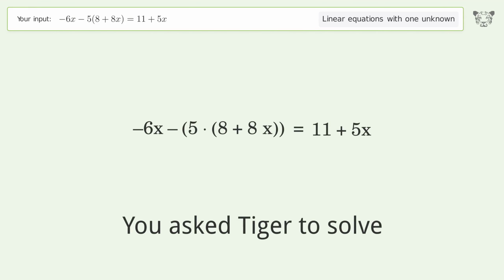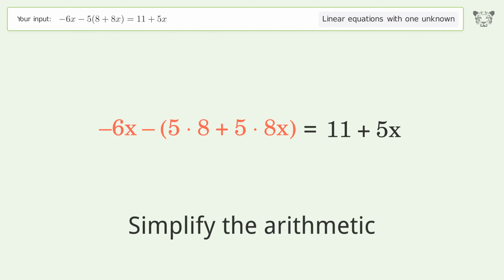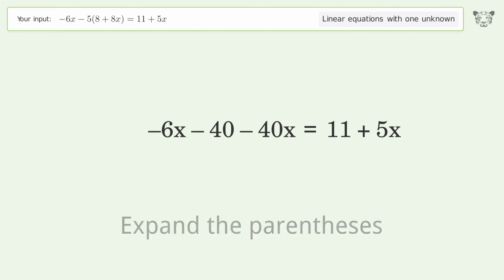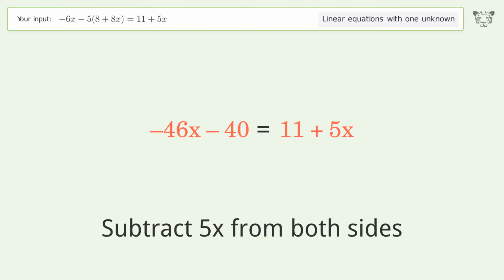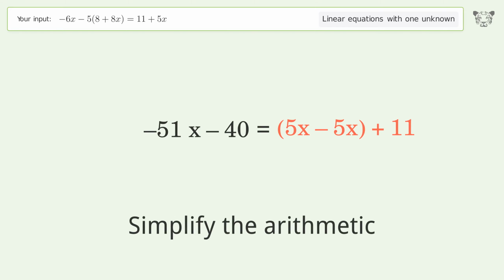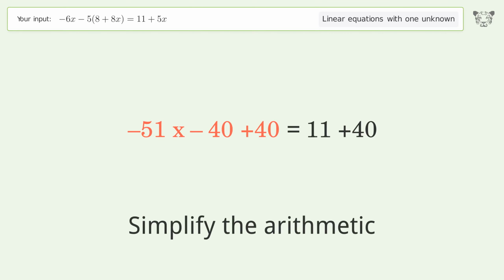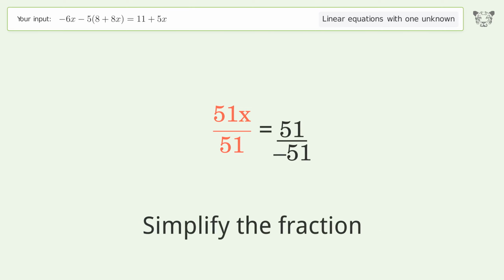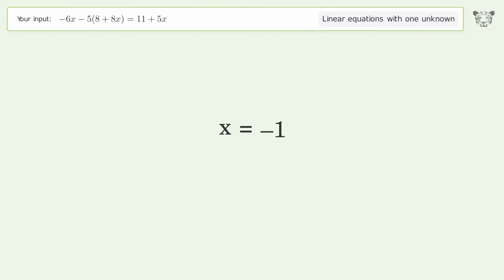Solve -6x-5(8+8x)=11+5x: Linear Equation Video Solution | Tiger Algebra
Struggling with -6x-5(8+8x)=11+5x? Watch our step-by-step video on Tiger Algebra to master this linear equation effortlessly. Also check out for more tips and tricks for dealing with linear equations with one unknown